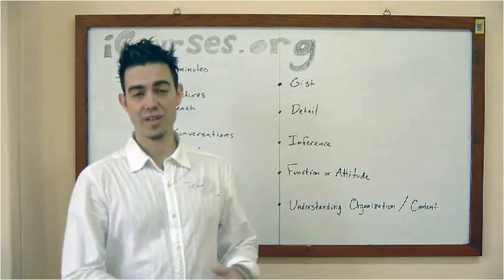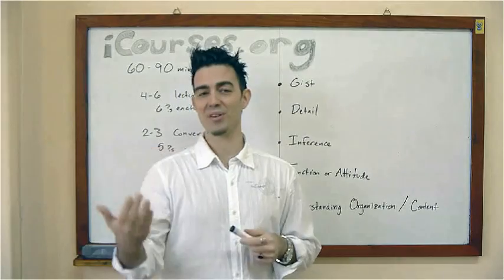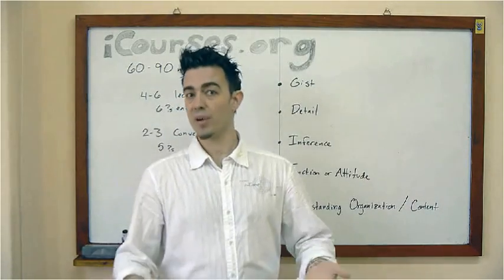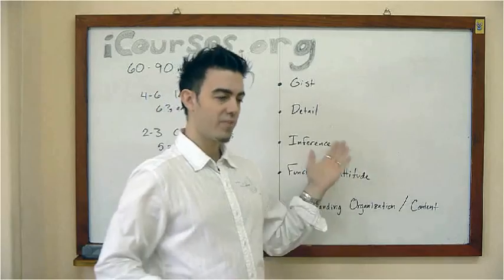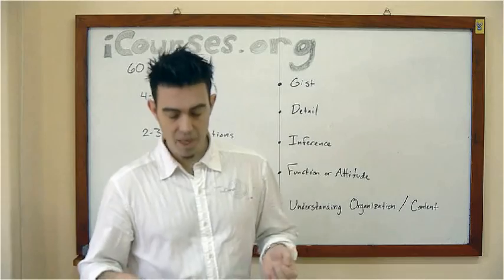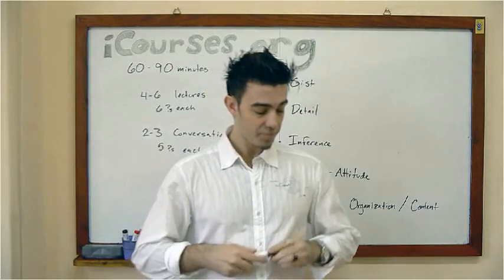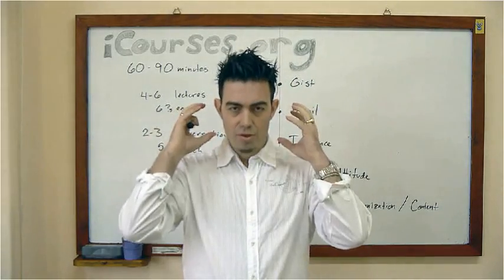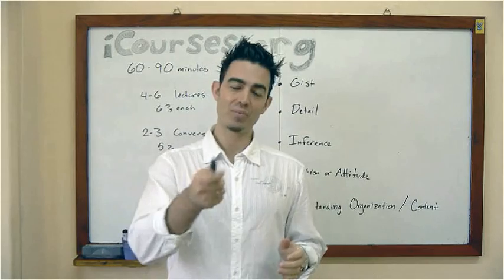Tips and strategies on TOEFL iBT Listening Section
This short video lesson contains general overview of the listening section in TOEFL iBT as well as some tips and strategies on how to improve your score on that particular component. For more detailed study on each single question type in Listening section please take i-Courses online TOEFL course.